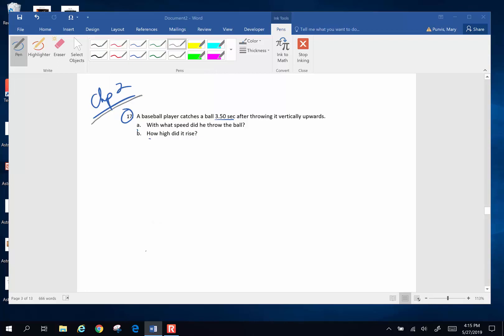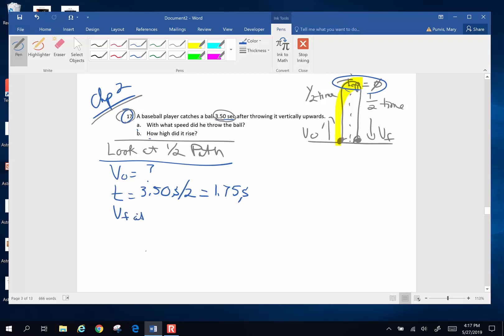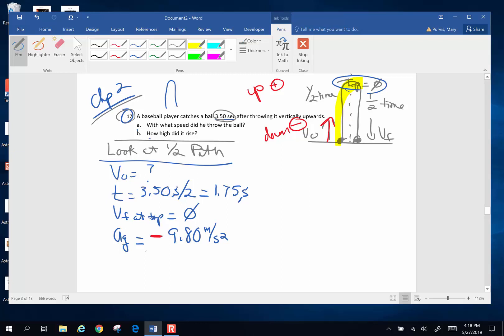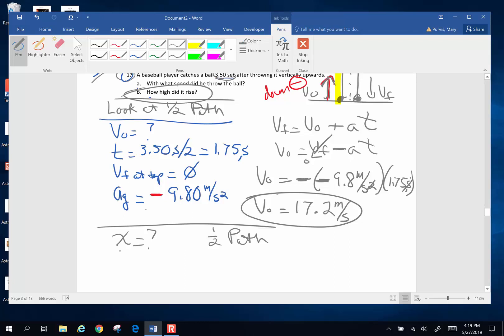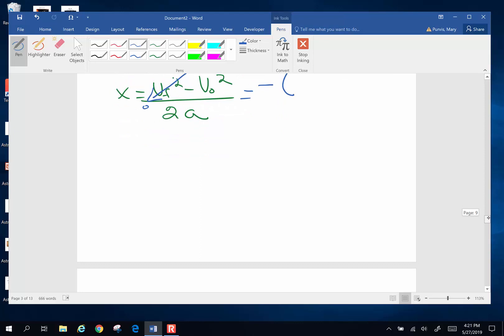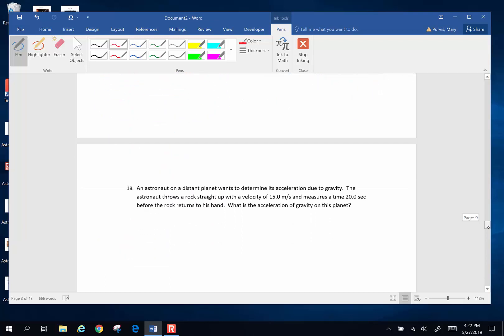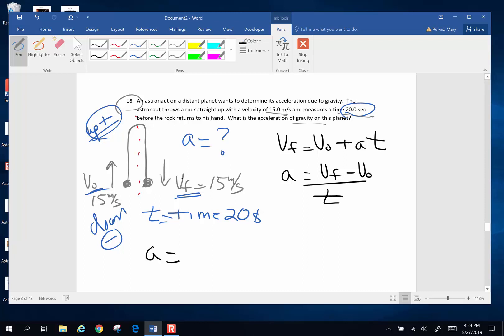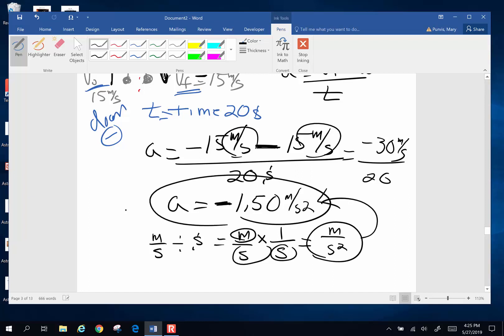P2-H8 Problems # 17 & 18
Chapter 2 homework problems 17 & 18